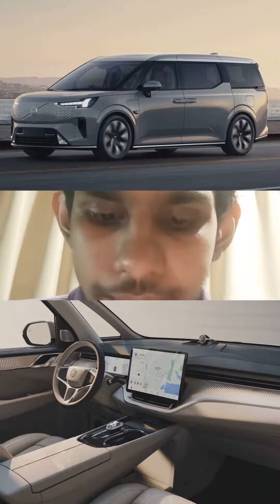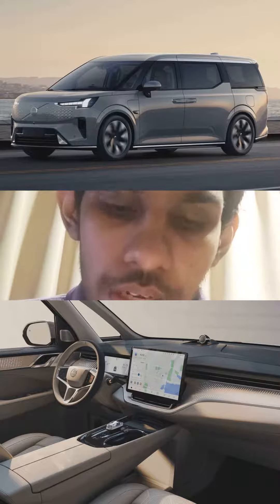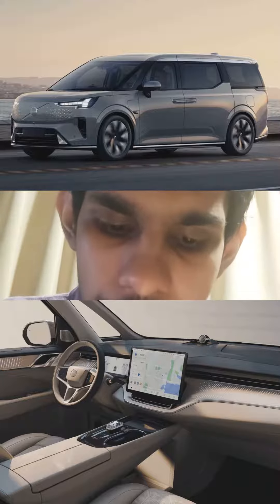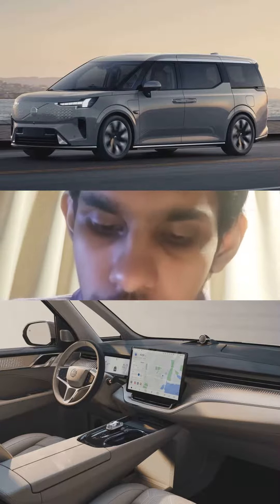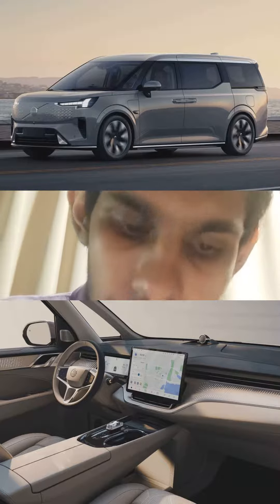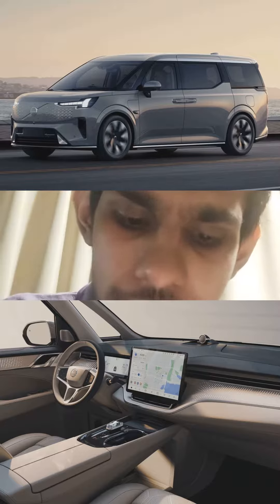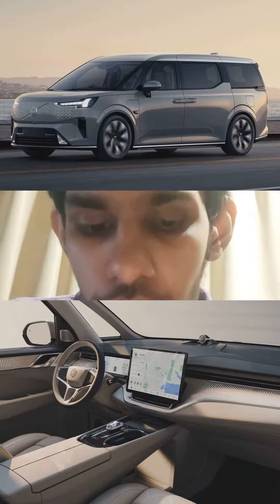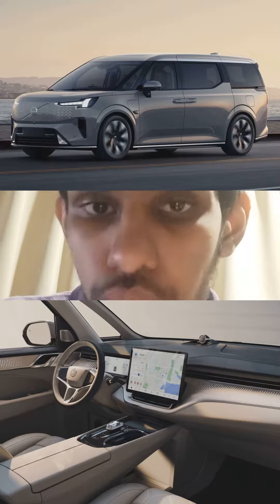2024 Volvo EM90 FULL DETAILS.RIVALS EQV ZERK 009 MIFA 9 HYCAN V09 And DREAMER EV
SINGLE MOTOR 268HP And  8.3 SECS TO 0.60                                               RWD ONLY  And 459 MILE EV RANGE -CLTC                                                  6 SEATER .                                          PRICES 114.000 $ -USD IF SOLD IN USA.